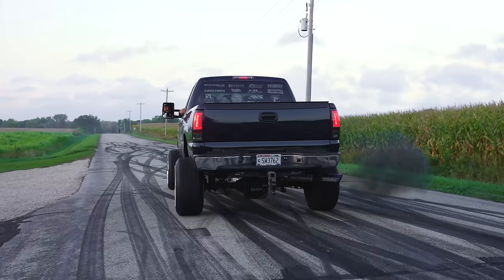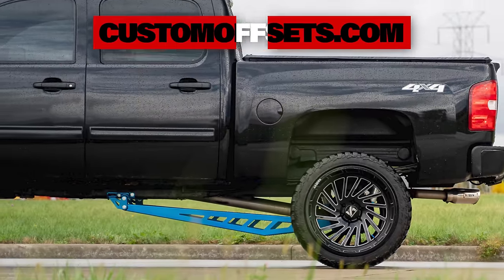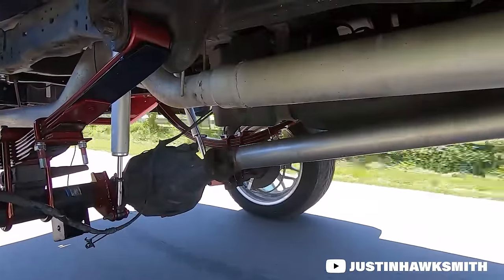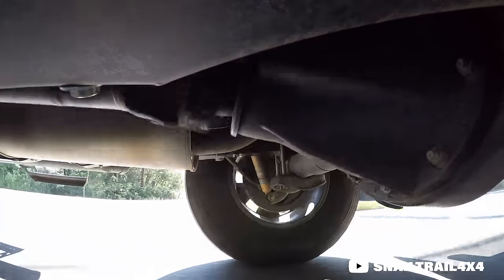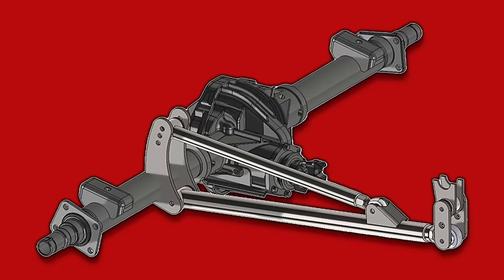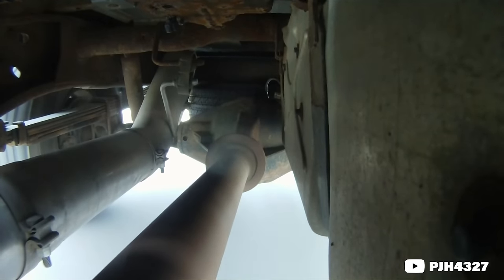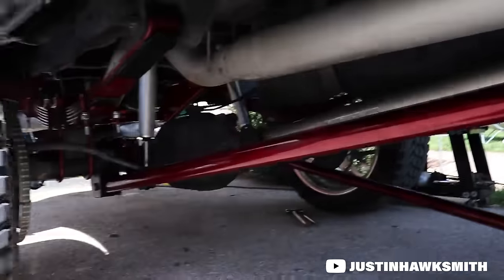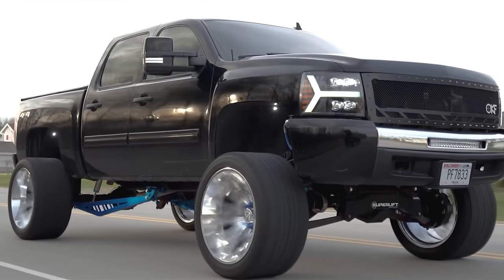Are Trac Bars Worth It?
Save the stress on your truck with a set of traction bars

Today we’re talking about arguably one of the biggest and best upgrades you can do to your truck outside of wheels, tires, and suspension. In today’s episode, Dustin will educate you on the purpose of traction bars and how they can help upgrade your truck build. Along with, are they actually worth it?

0:00 Intro
0:48 We Got You Covered
1:32 What Do They Do?
2:41 Axle Wrap
3:52 Traction Bar Differences
4:36 Not All Are Equal
5:36 Fixed VS Floating Traction Bars
6:26 Are They Worth It?
6:40 Outro